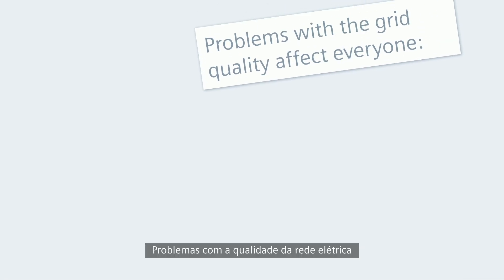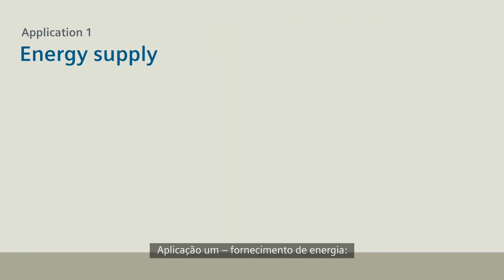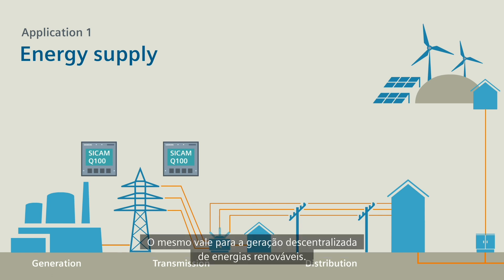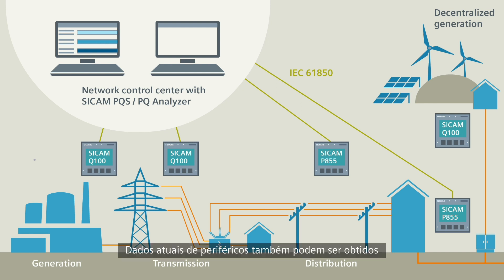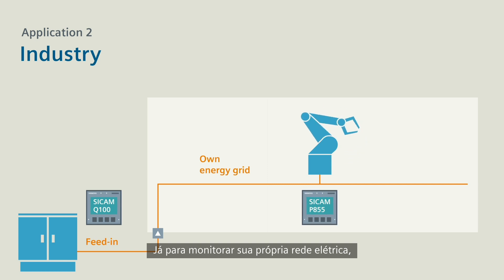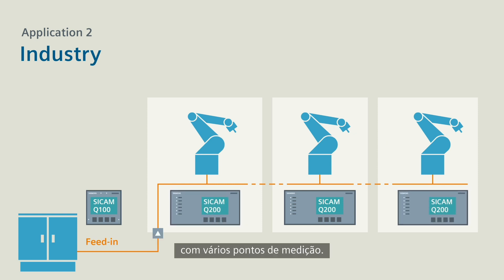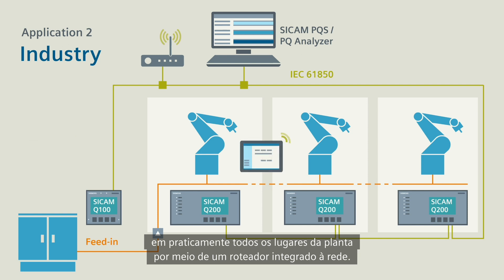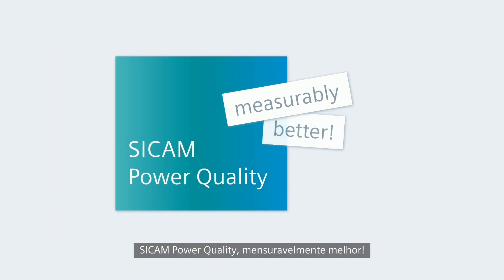Sicam Power Quality - Parte 4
Os dispositivos SICAM Power Quality oferecem soluções individuais para cada âmbito de aplicação.